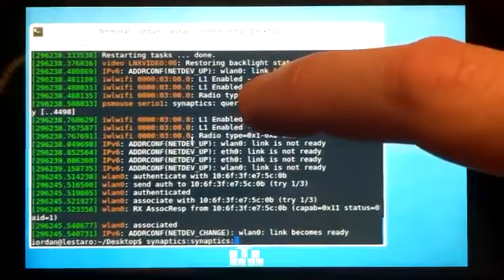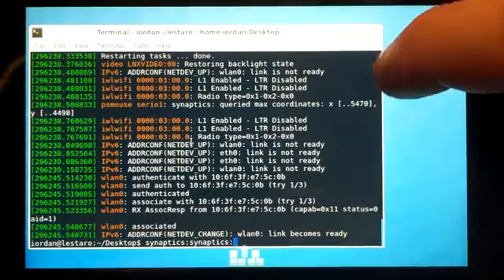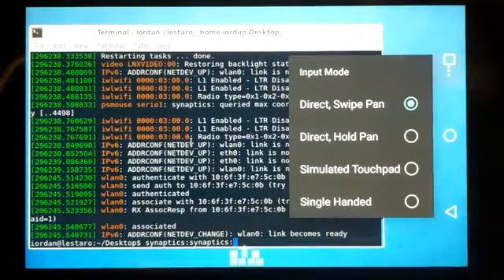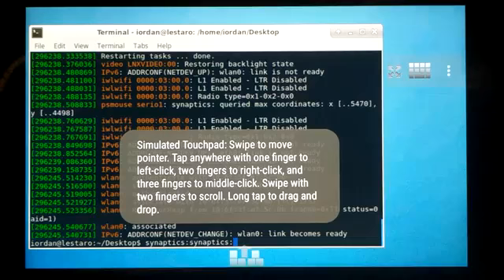haala fuula bilbila kesan akka kopitara godhatanu dawadha